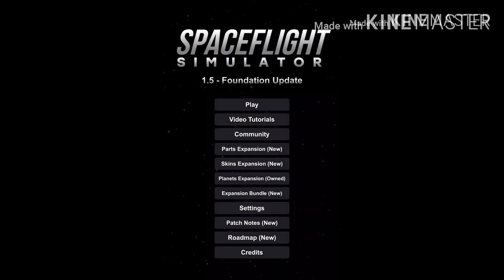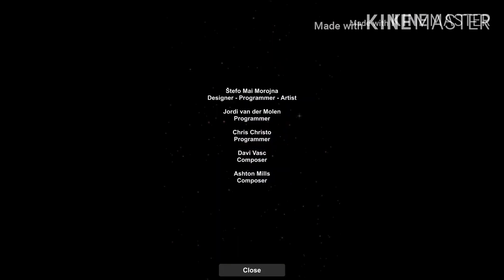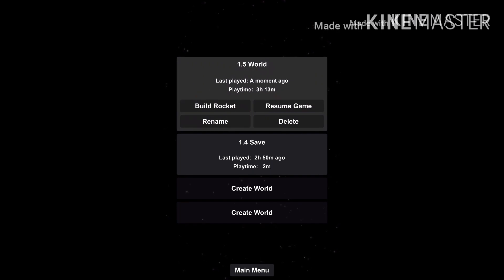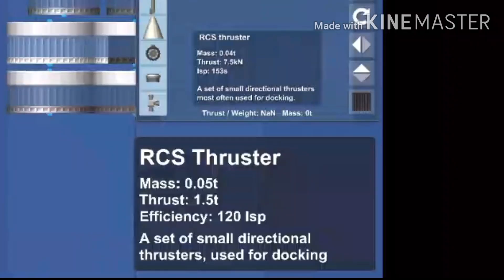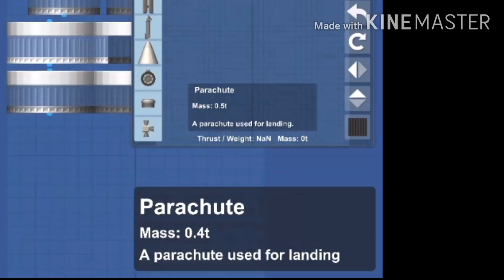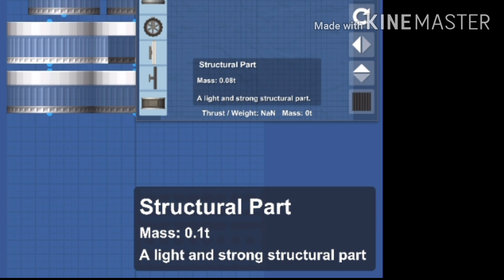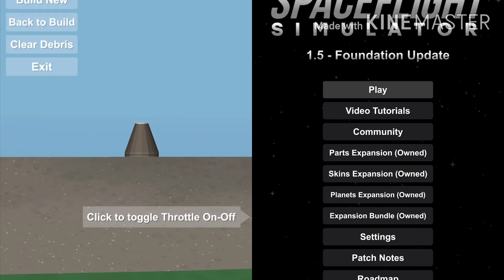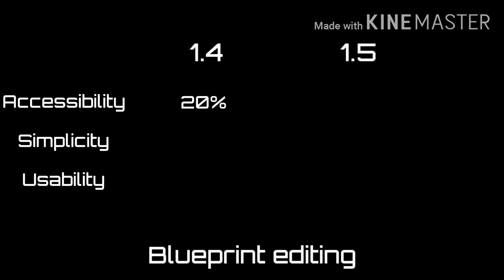SFS 1.5 Review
A Review of Spaceflight Simulator 1.5

Music used is the Spaceflight Simulator Soundtrack